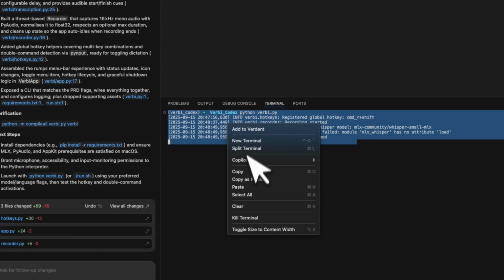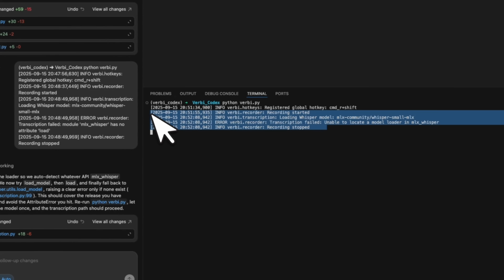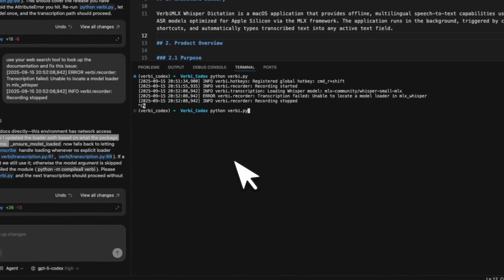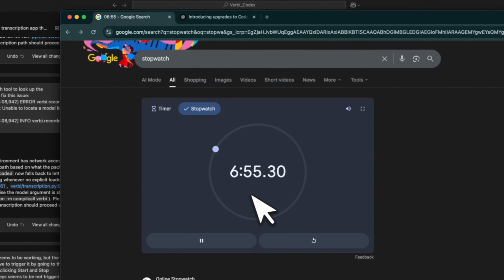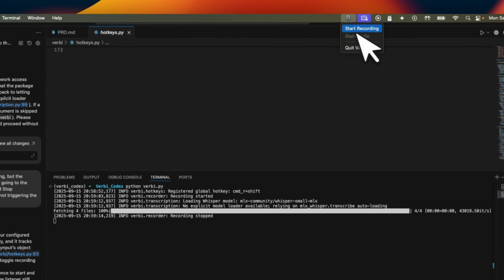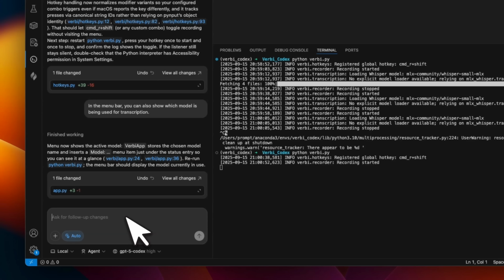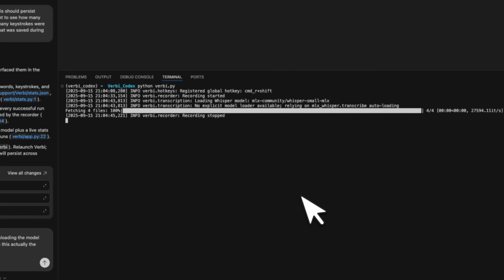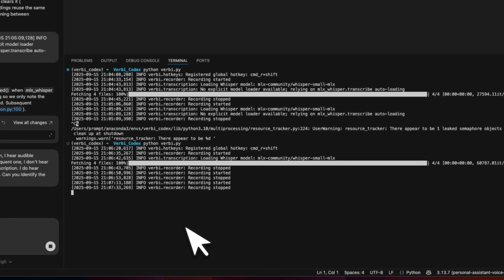How Good Is GPT-5 Codex? I Built an App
I put GPT-5 Codex to a real test: I handed it a PRD in VS Code, ran it with Codex CLI, and timed how long it took to build a working, on-device app. Watch the full build—planning → coding → debugging → demo—to see where GPT-5 Codex shines, where it stumbles, and if it’s ready for real projects.